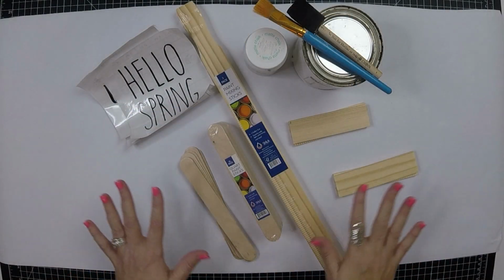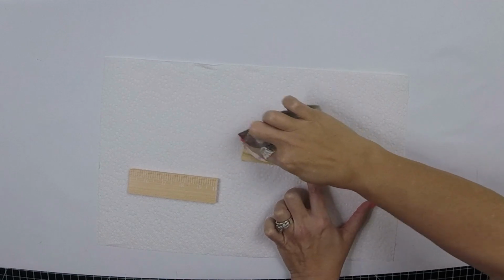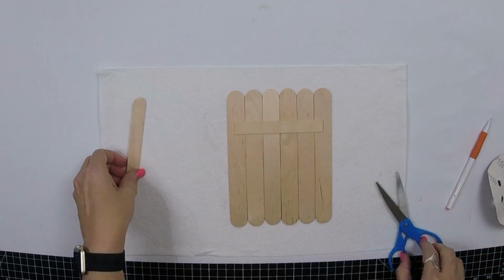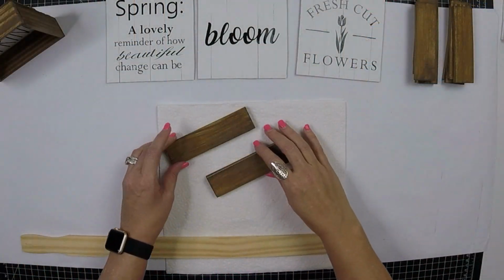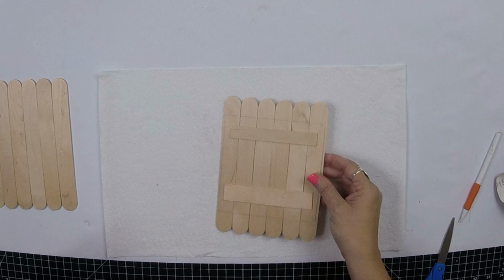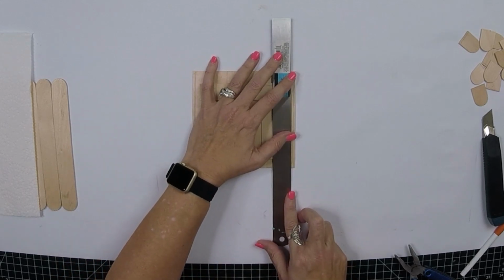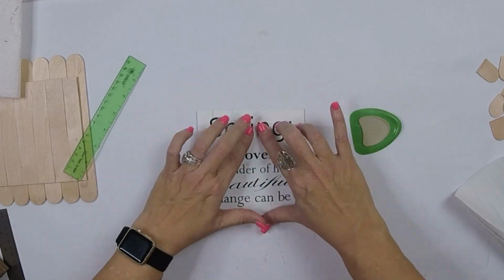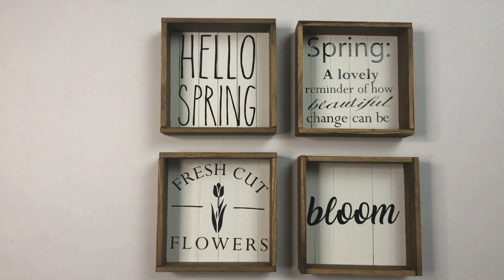Spring Home Decor Signs | Farmhouse Decor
Spring has definitely sprung here in Alabama!! Tho we have had lots of rain, the warmer weather is here!!! I have wanted to make these Farmhouse Signs for a minute now & finally did it! I hope you guys love the tips & tutorial!!